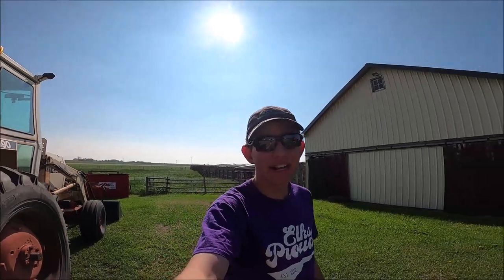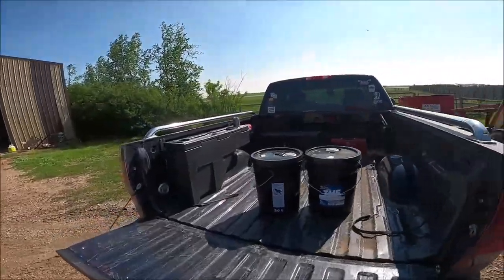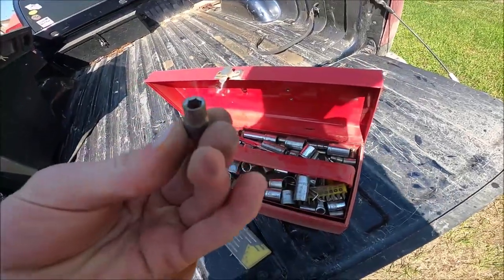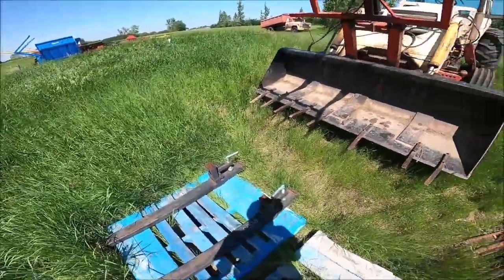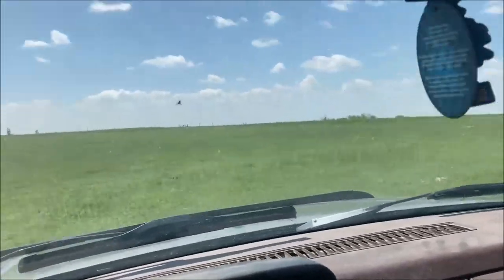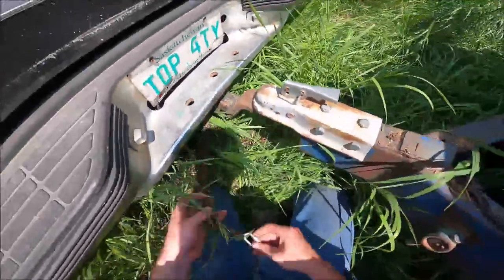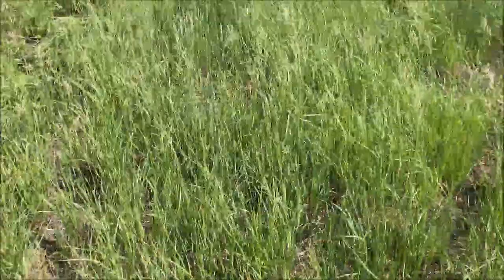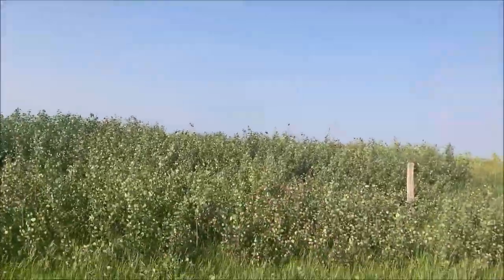Pretty Neat Forklift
Odd jobs day